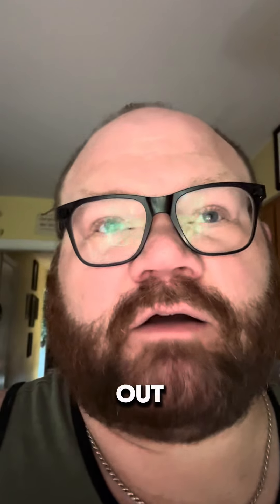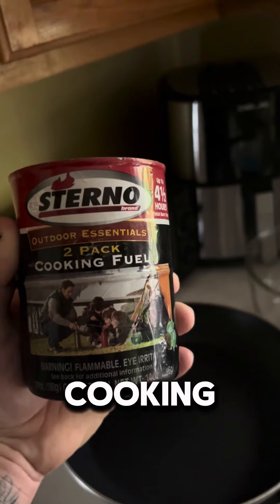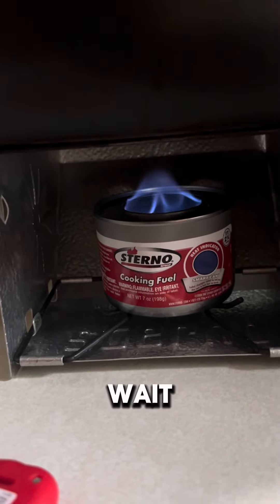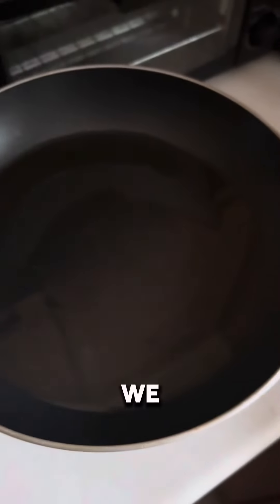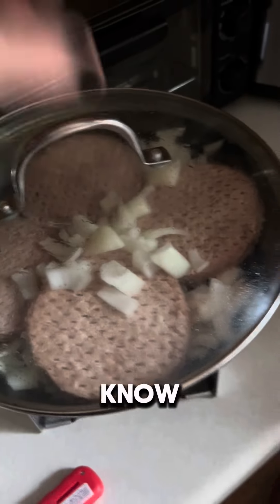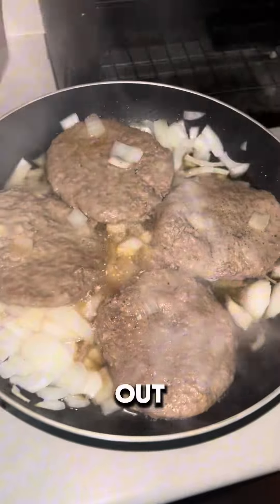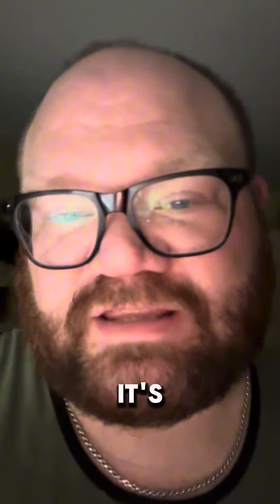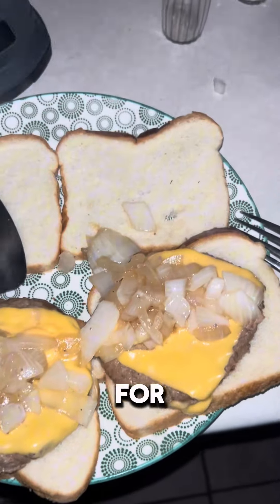How to cook without power!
We lost power and had to figure out a way to cook without power!